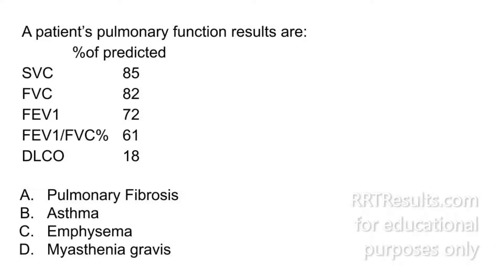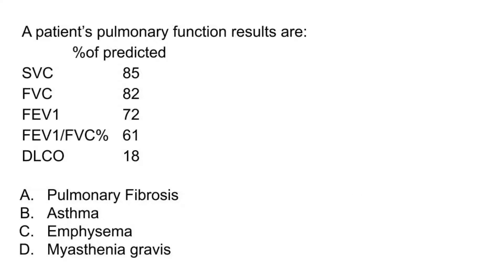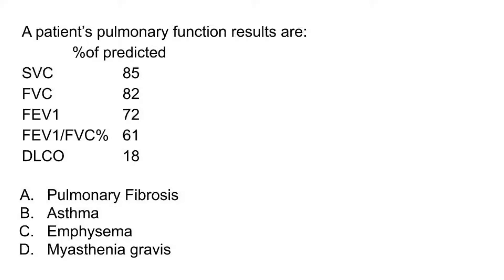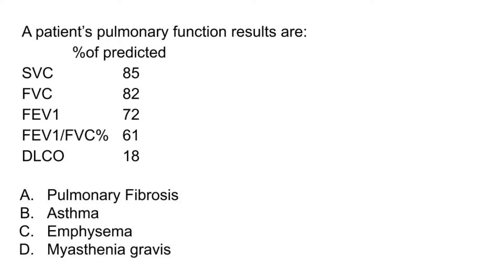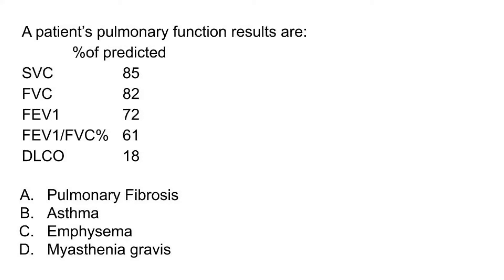PFT results interpretation with a low FEV1/FVC% and low DLCO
In this weeks TMC / RRT style question we look at PFT results interpretation with a low FEV1/FVC% and low DLCO.  We go over beginning steps of PFT interpretation.
Also please visit us at  RRTResults.com where we have personalized plans and review services to pass the RRT.